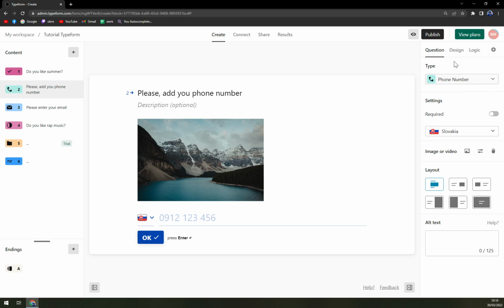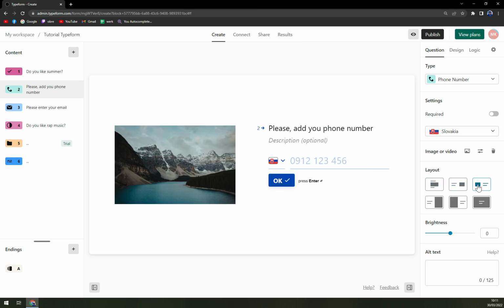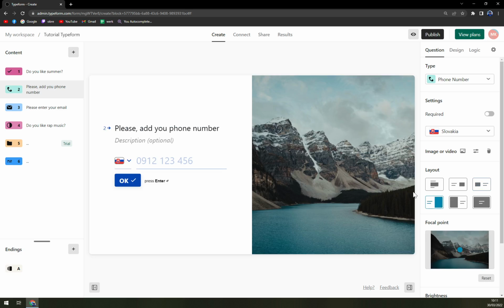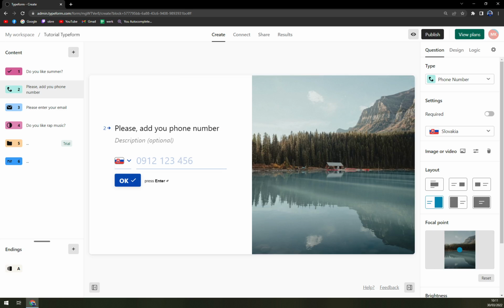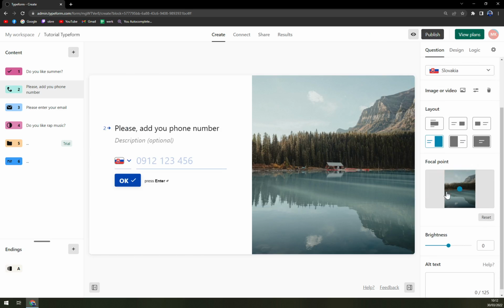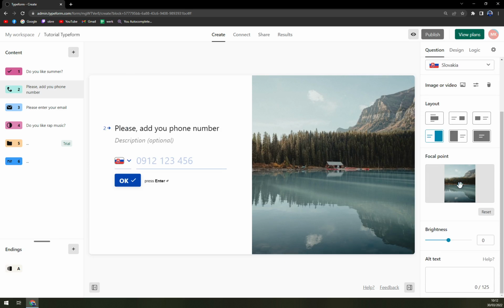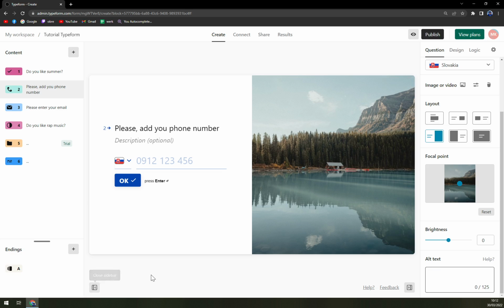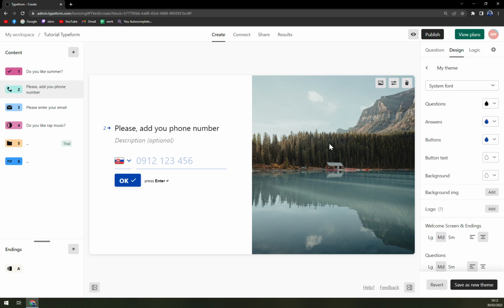How to Edit Workplace in Typeform 2022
In this video you will learn How to Edit Workplace in Typeform

GET AMAZING FREE Tools For Your Youtube Channel To Get More Views:
Tubebuddy (For GROWTH on Youtube):